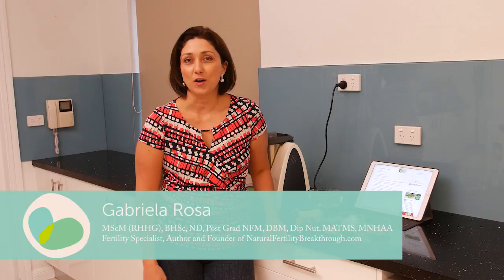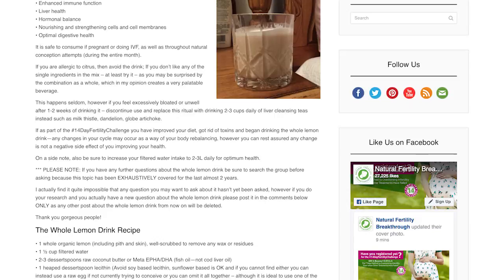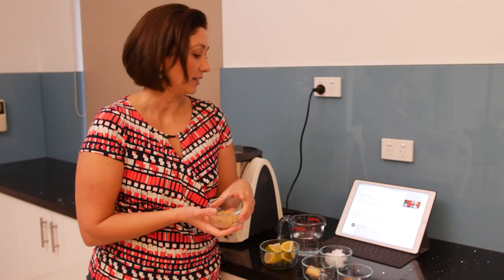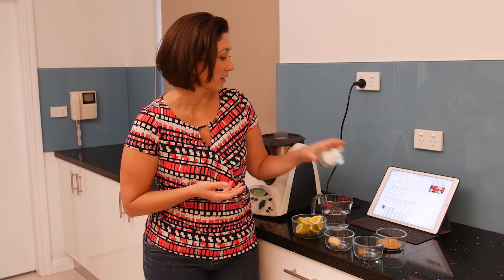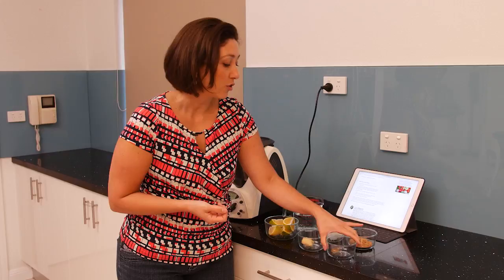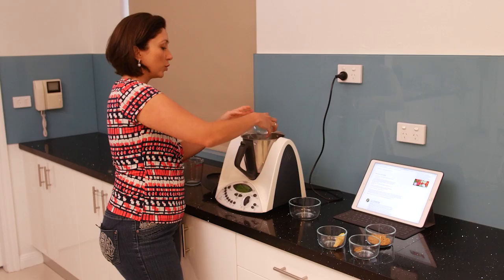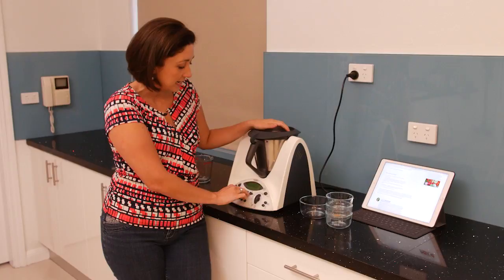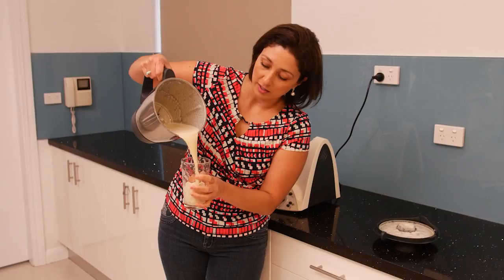How to make the whole lemon drink | Natural Fertility Specialist, Gabriela Rosa.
Whole Lemon Drink Instruction Video :: Hands down the Whole Lemon Drink is one of the highlights of the Fertility Challenge both for people taking up the habit and for us here, because despite its simplicity, we get inundated with questions about exactly how to make it. I hope with this video I can clarify just how simple this is, once and for all because the whole lemon drink is amazing for a whole lot of things including but not limited to:-

• detoxification
• enhancing immune function and liver health
• assisting hormonal balance
• strengthening and improving cell membrane health
• improve digestion, so lots of wonderful benefits

Welcome to our growing library of fertility videos. This video is presented October 2017, by leading fertility specialist, author, and keynote speaker, Gabriela Rosa (MScM (RHHG), BHSc, ND, Post Grad NFM, DBM, Dip Nut, MATMS, MNHAA). Gabriela is the founder and clinical director of Natural Fertility & Health Solutions Pty Ltd — an integrative medicine practice for Natural Fertility based in Sydney NSW, Australia and serving a global client base.